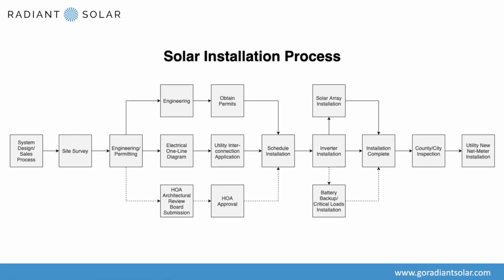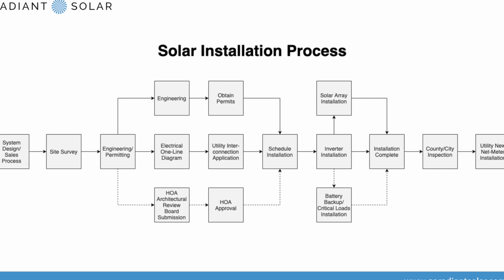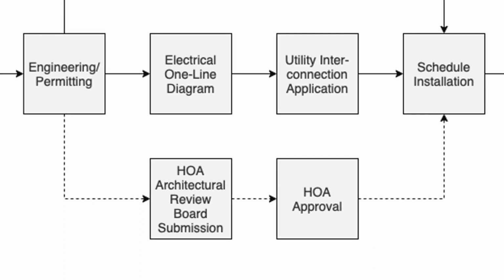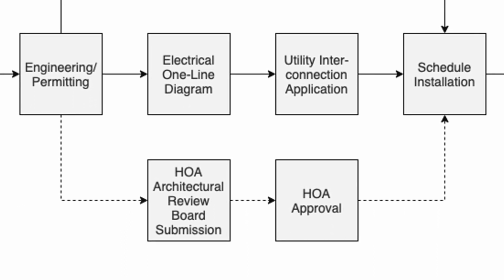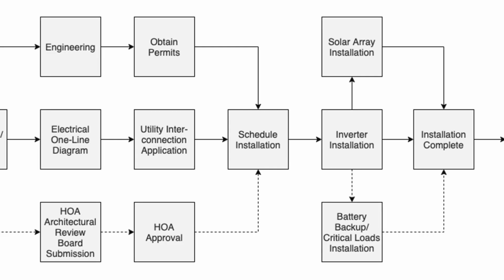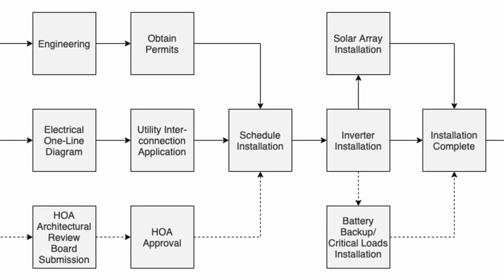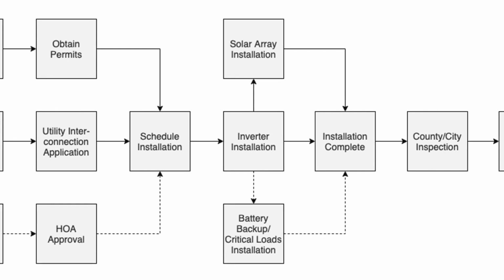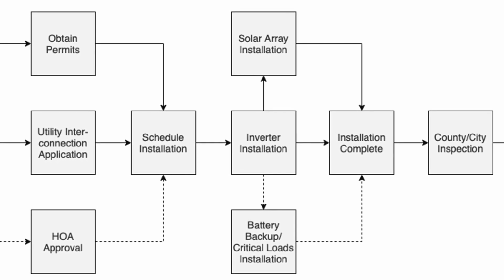Solar Panel Installation Process: 45 days or less! // Radiant Solar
In this video, Daniel Freshley discusses the process to install solar panels on your property. Every state, county, or city may have slightly different requirements, but by and large, the process outlined in this video is what you can expect when you go solar. On average, our process takes 45 days or less from contract signing to solar system installation!

Save Money & Be Independent. Encouraging you to LiveRadiantly.

Our mission is to empower homeowners to become energy independent by providing education about the benefits of solar power and designing high quality renewable energy systems.

Headquartered in Richmond, VA
Currently serving MD, VA, NC & SC